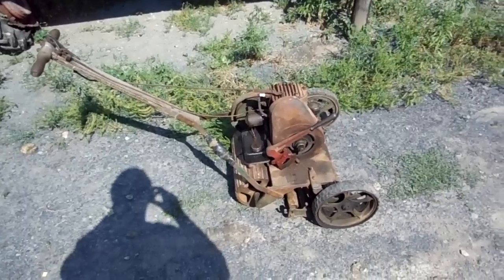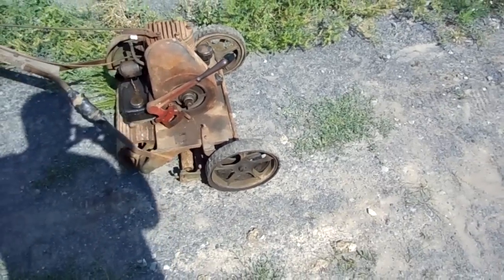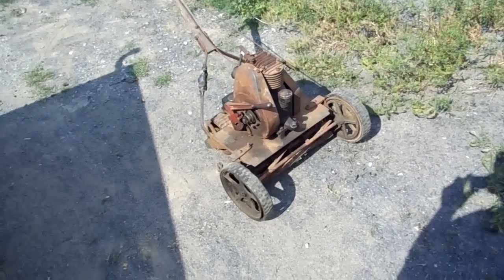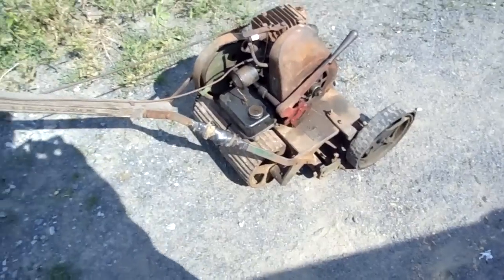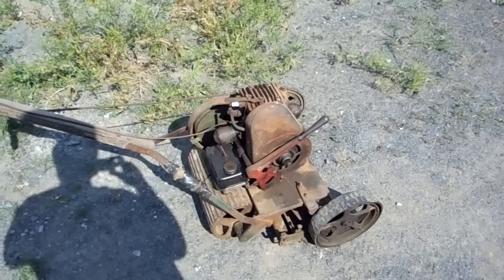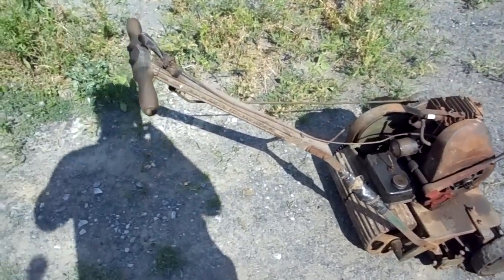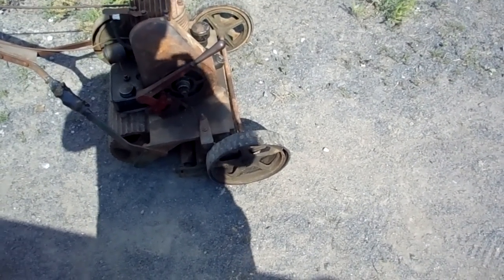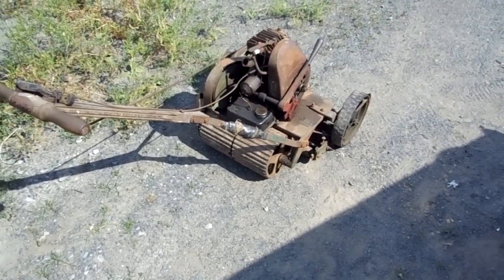1930s sears mower with Briggs Y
this is my late 1930s sears mower powered by a Briggs and Stratton model Y.